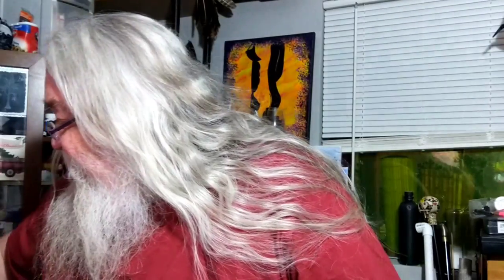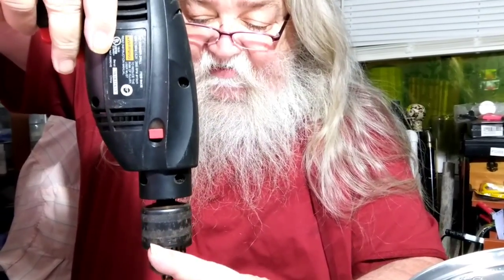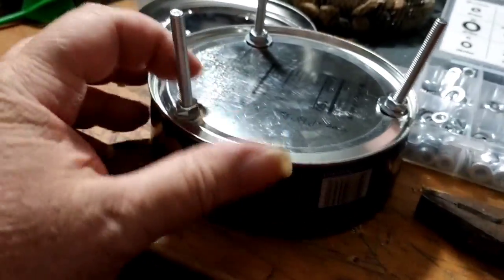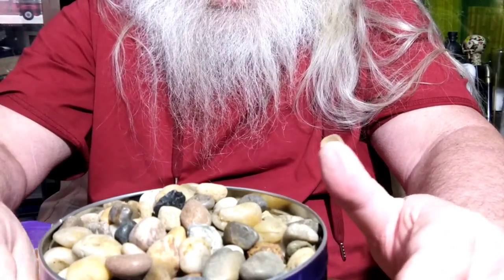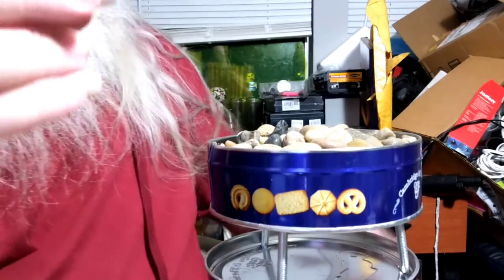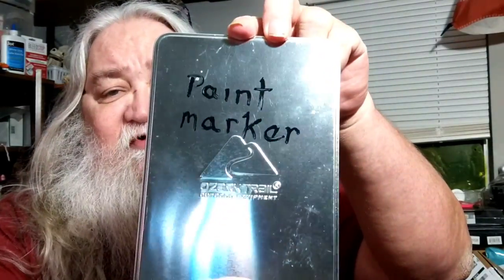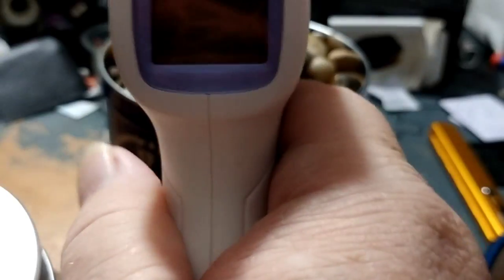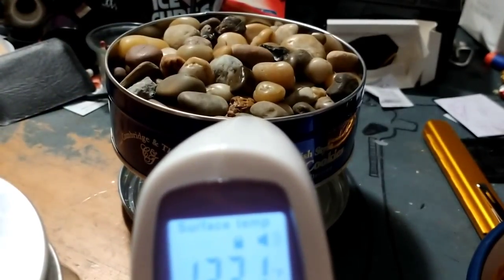candle heater for small spaces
Inexpensive candle heater using mostly Dollar Tree supplies for tent, car and in home emergency use.

8 Hour Fuel Cell Tealights Paraffin Liquid Candles
price as of 25nov21 $19.99us

Stonebriar 48 Pack Unscented 8 Hour Extended Burn Time Clear Cup Tea Light Candles
price as of 25nov21 $14.99us